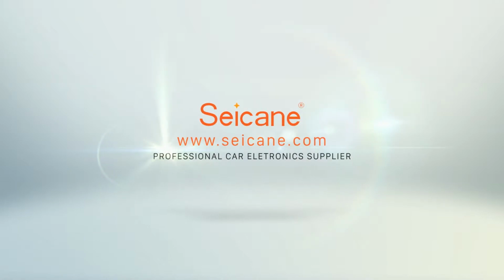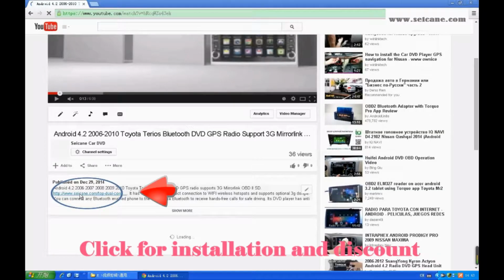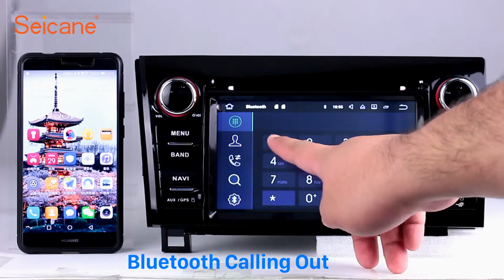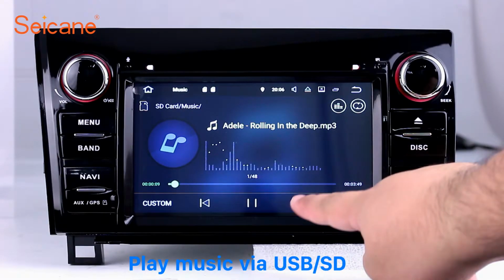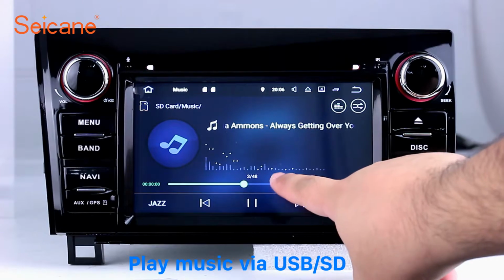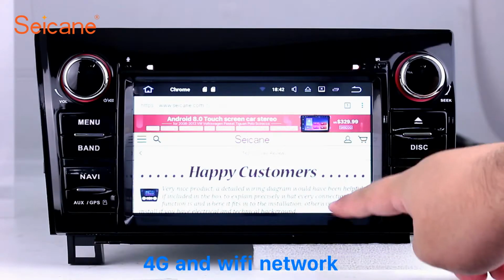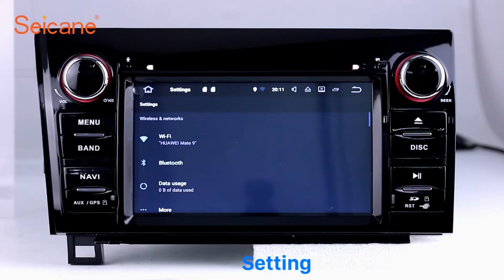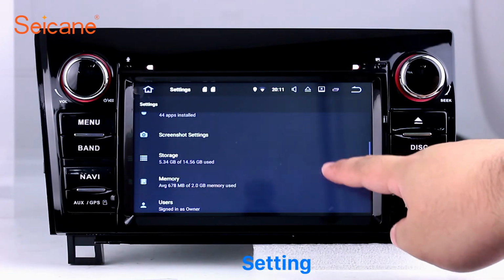2 Din Radio 2006-2013 Toyota Tundra DVD GPS Sat Nav Stereo Upgrade with USB SD 1080P Video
Hot Selling 2 Din Radio 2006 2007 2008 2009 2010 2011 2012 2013 Toyota Tundra DVD GPS Sat Nav Stereo Upgrade with USB SD 1080P Video.

This unit is plug and play, easy to upgrade and install, your car’s steering wheel control still work after installation, so you can use hands-free calls and music streaming with buttons of steering wheel. It comes with a big HD touch screen for better visual experience, you can also mirror link your phone. And more importantly, you will have the latest 3D map navigation system for your trip.